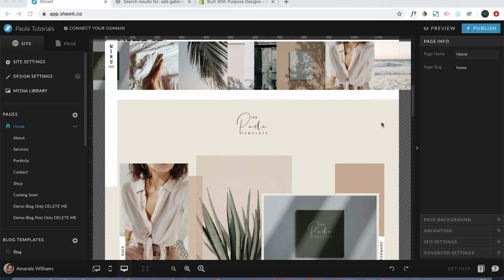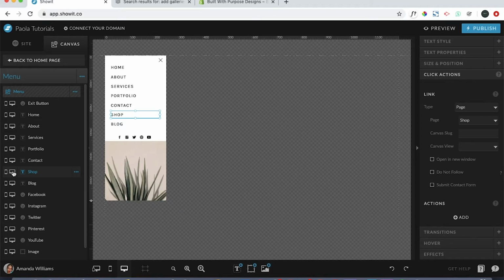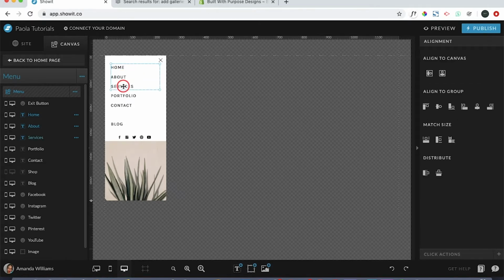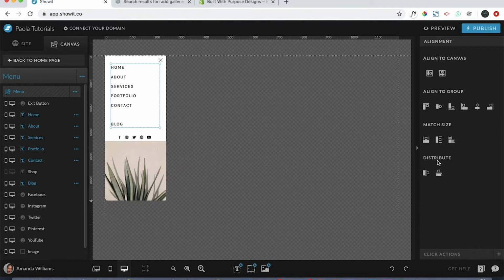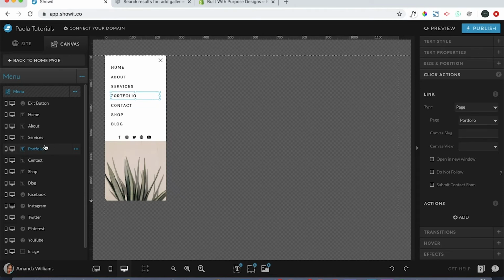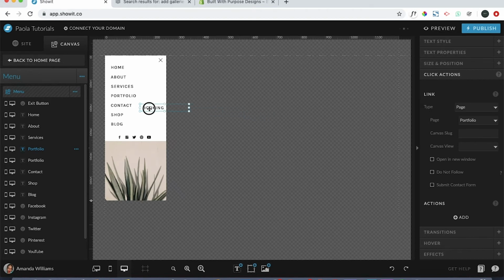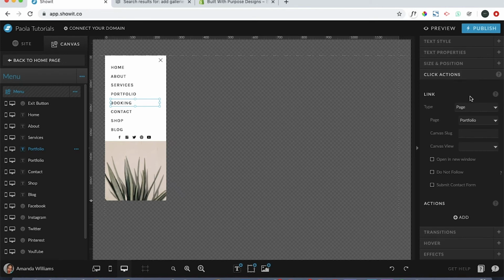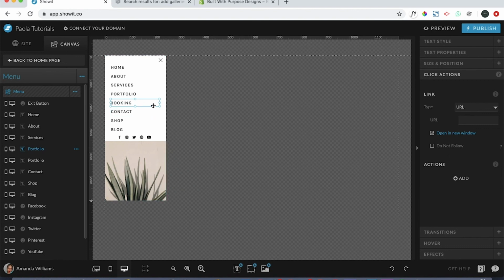How To Edit Your Naviagtion Menu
Hi Friends,

In this tutorial I will be showing you how to edit your navigation menu to meet your website's needs!